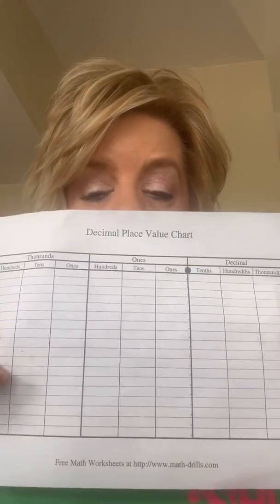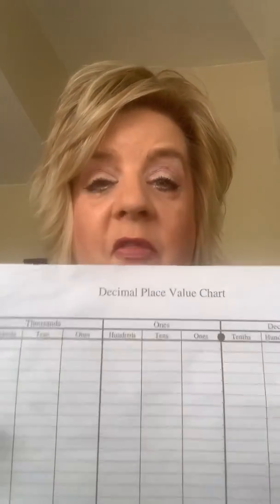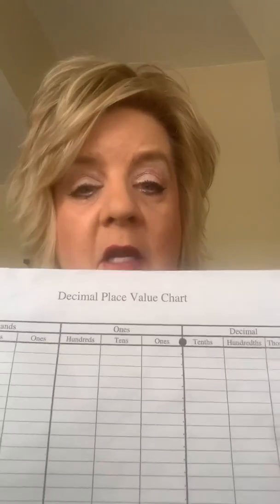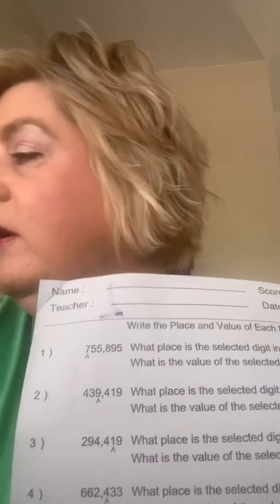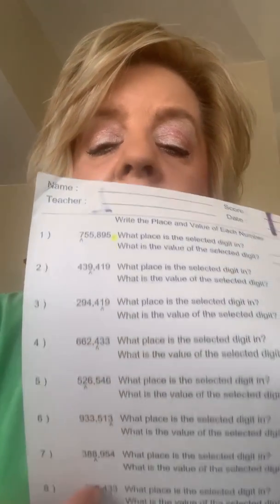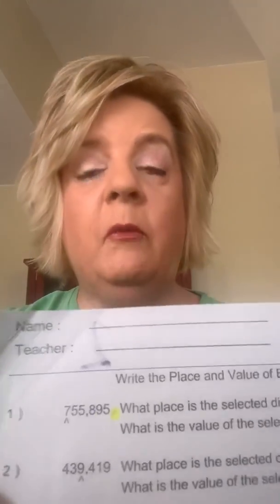March 25, 2020